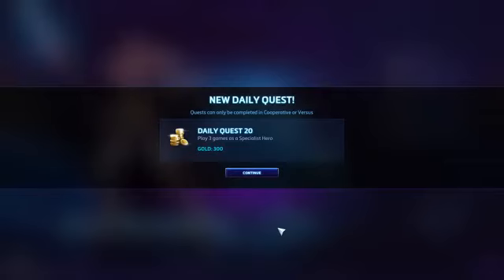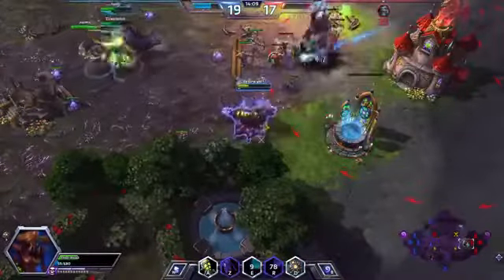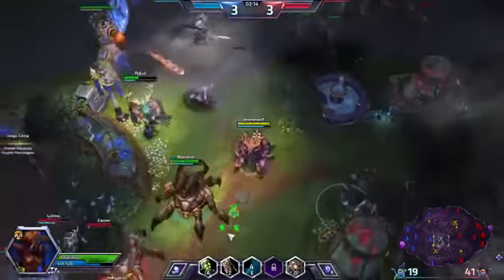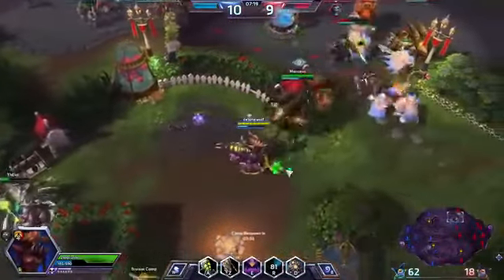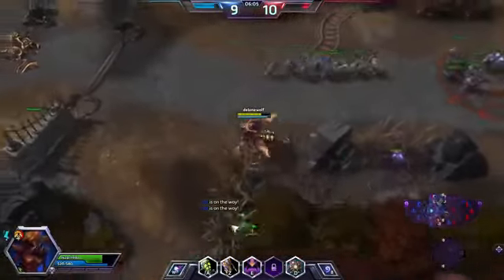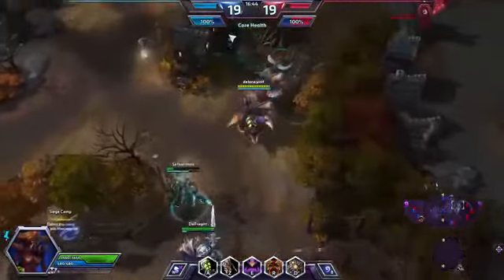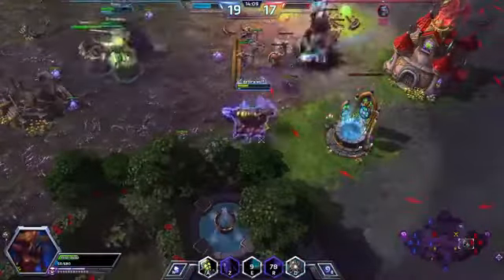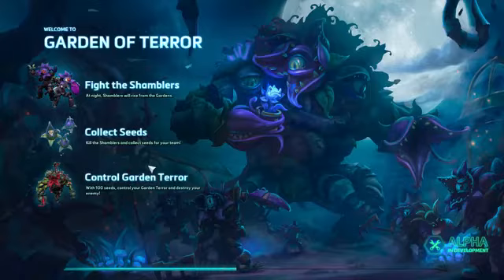Heroes of the Storm - specialist daily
Full daily quest for some gold in Heroes of the Storm. try the game: